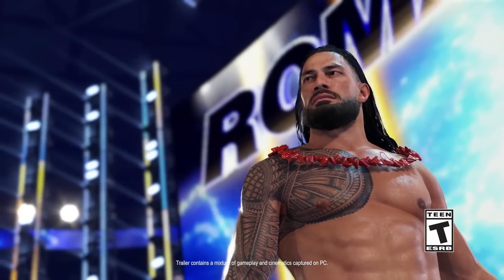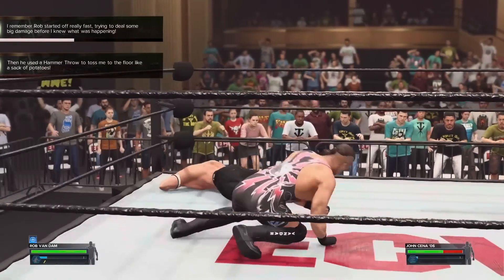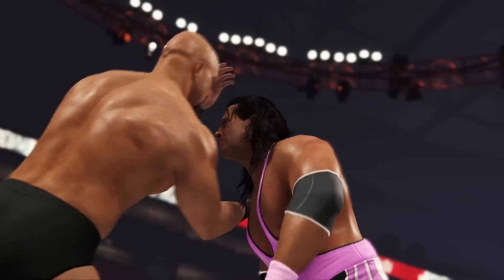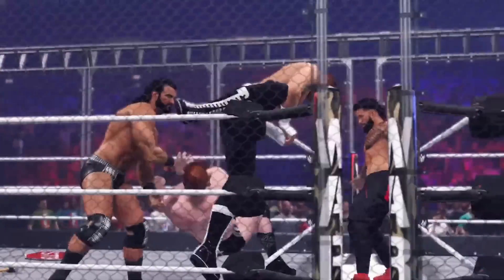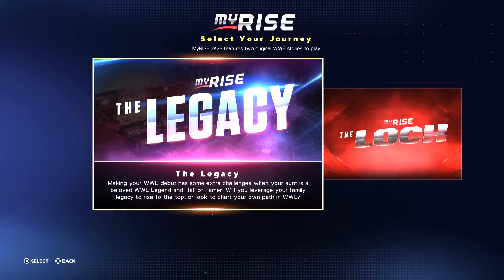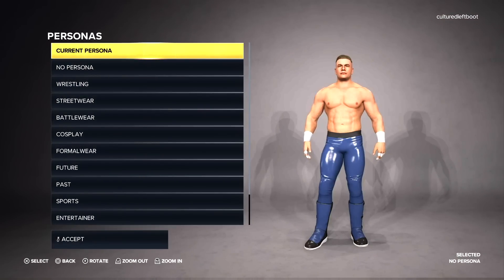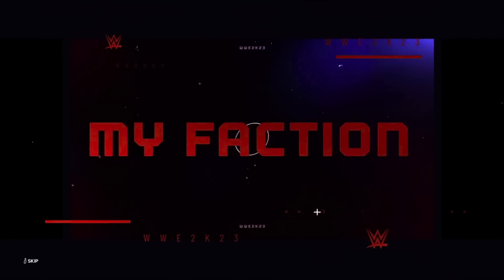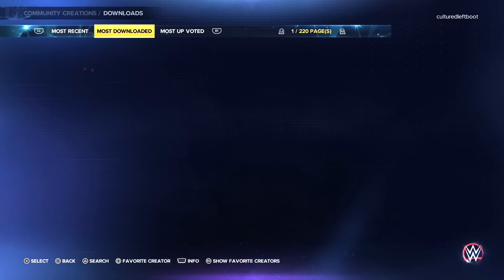WWE 2k23 Review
We review the brand new WWE 2k23 game including the John Cena Showcase mode, My GM, My Rise, the creation suite and more.